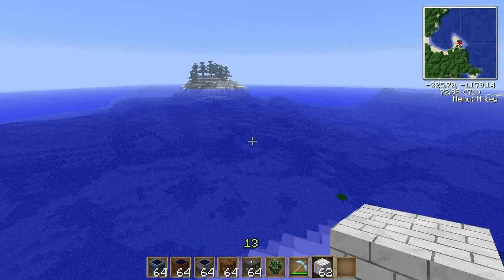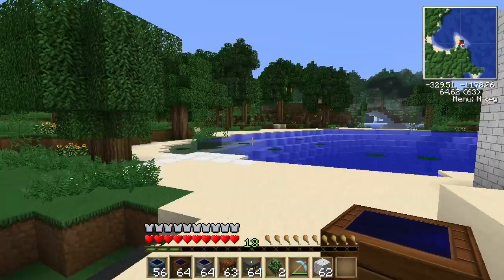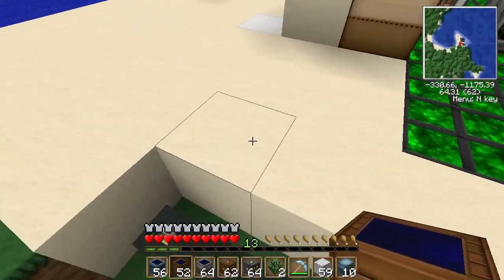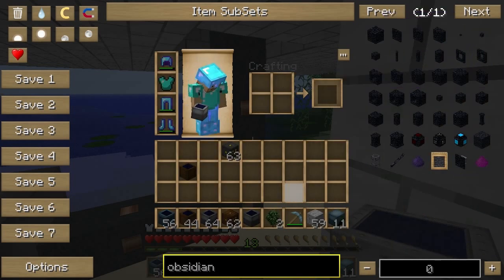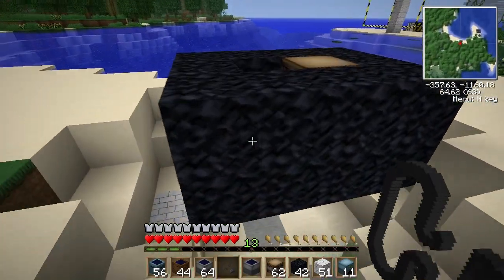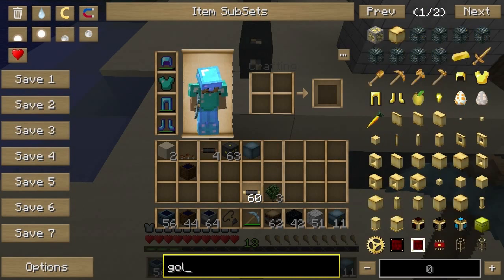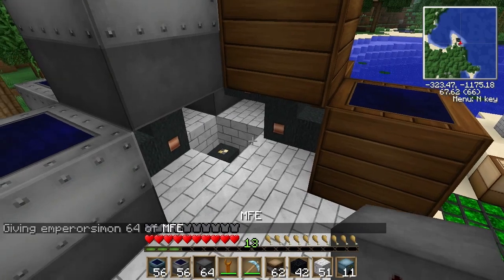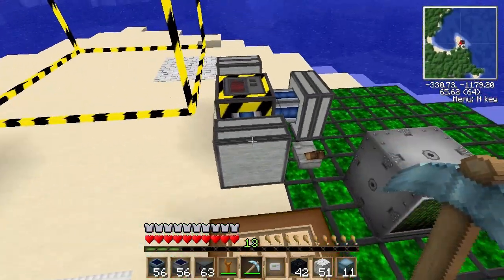Compact Solars Feed the Beast Part 1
To begin this series I look at the upgrades to the regular Solar Panel including both the Low Voltage Solar Array and the Medium Voltage Solar Array. I also use some transformers and take some measurements on gold and copper cabling.